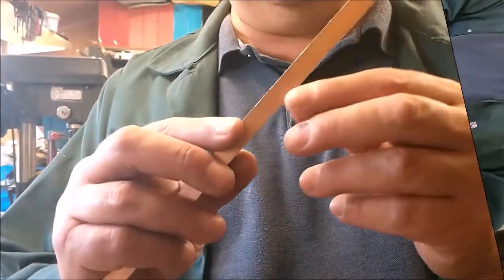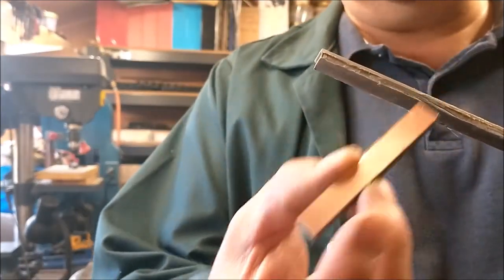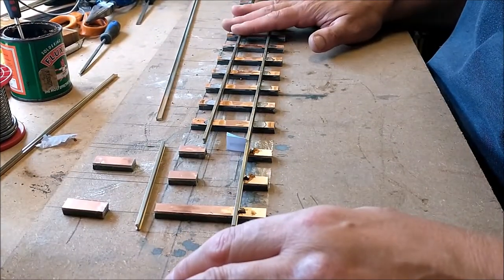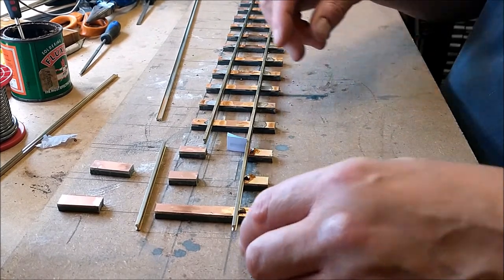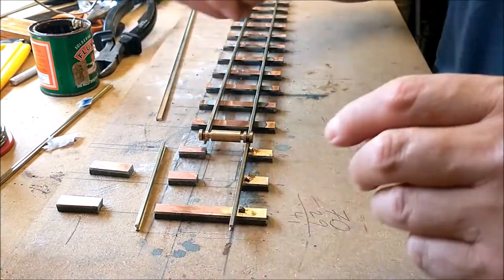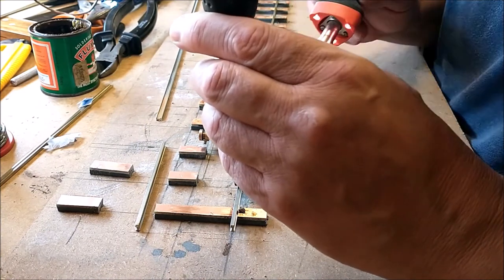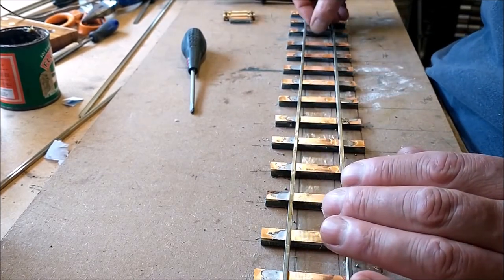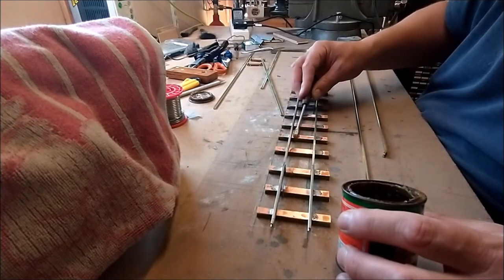St Williams Works - Missing Bridge Rectified - Part Two: Making Tracks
The St Williams Works Line had a gap that needed filling.  A bridge that lifts out easily, drops back in with no fuss and costs next to nothing to make sounds like the answer to this common garden railway problem.  In this second video the track is assembled that will both cross the bridge and locate it in place..